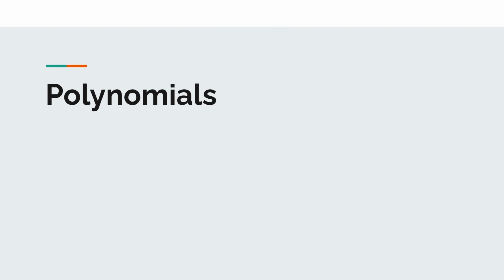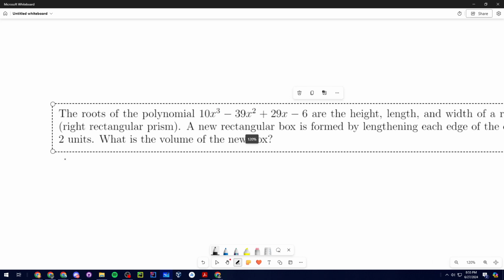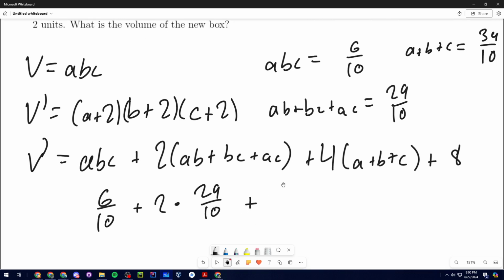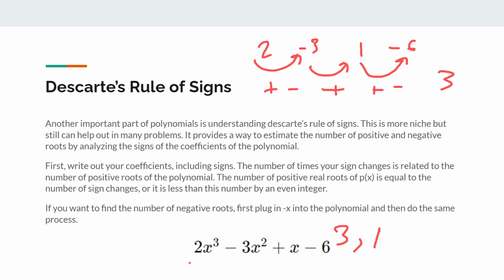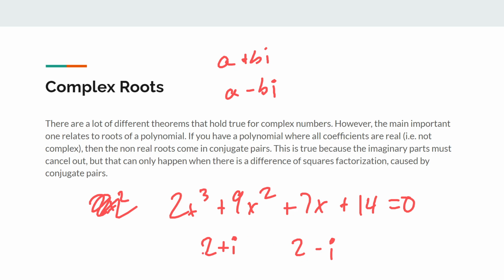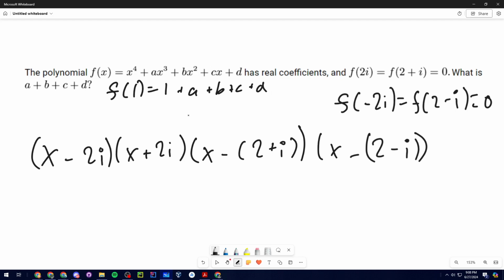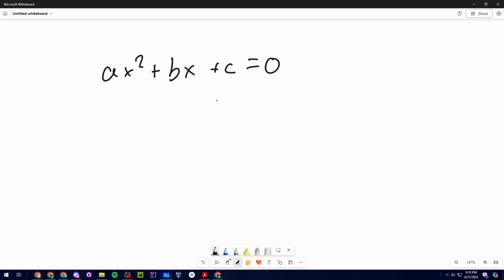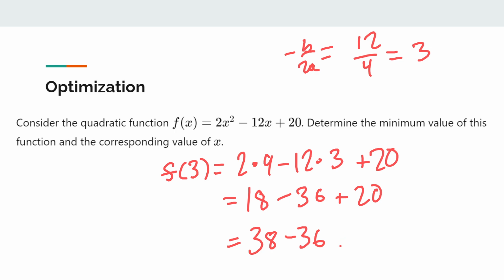Freshmen Video 10: Polynomials